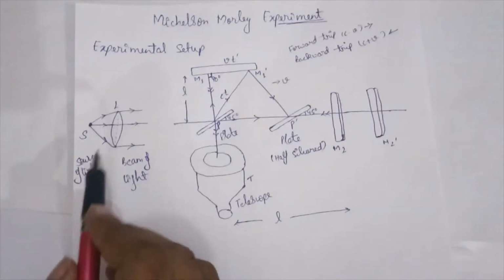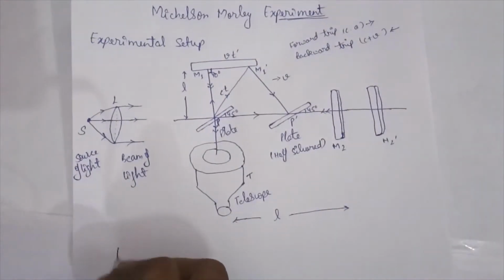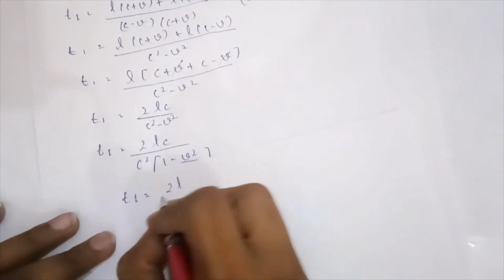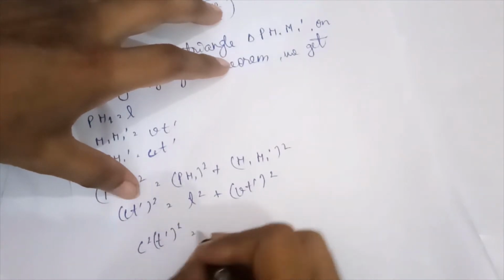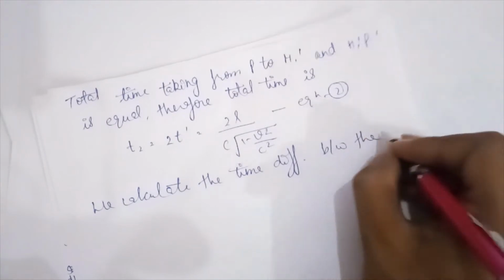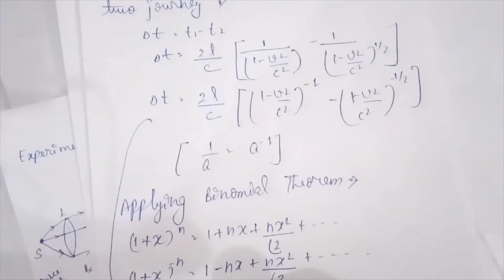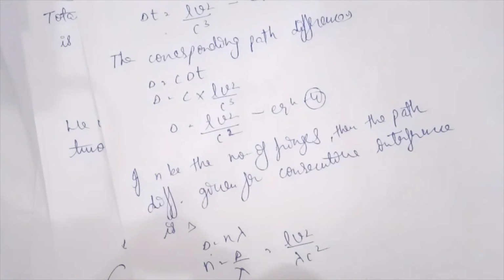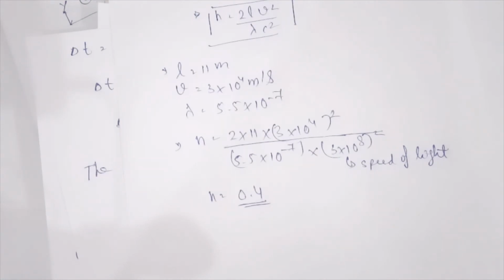Michelson Morley Experiment | Derivation in English | Engg. Physics BSc | BTech 1st Year AKTU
This video teaches complete Michelson Morley Experiment. Starting from the Experimental setup, it will do complete derivation form the very basic. All the used Mathematical formulas are also taught so that no confusion will be there. At the end of the Experiment, Negative points of this experiment are also taught.